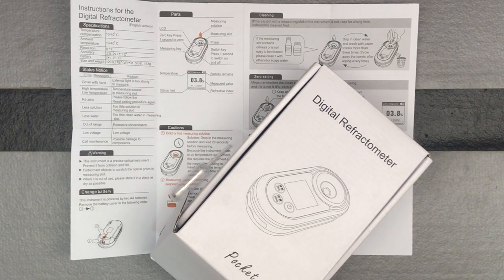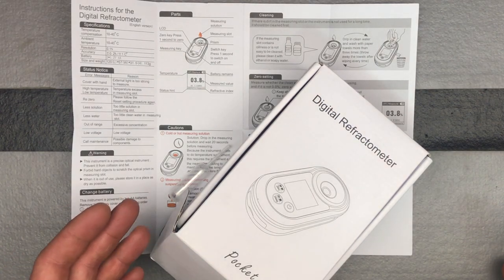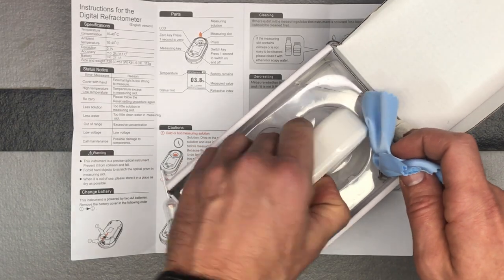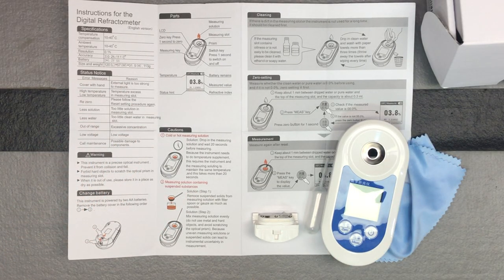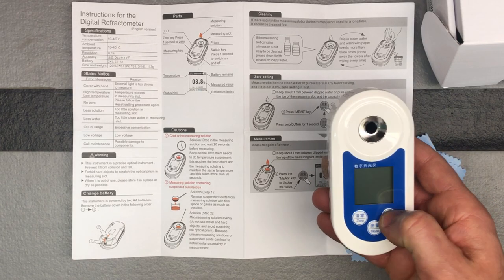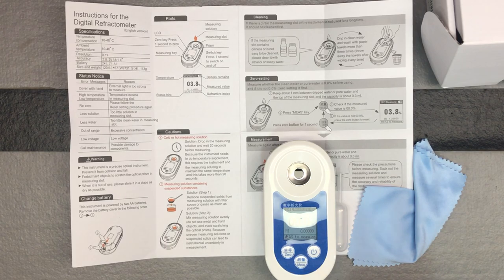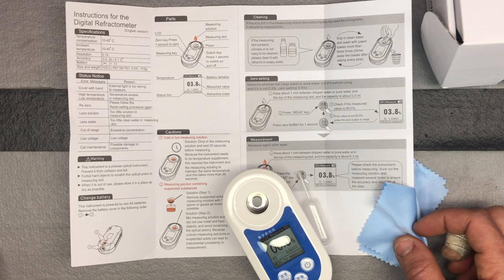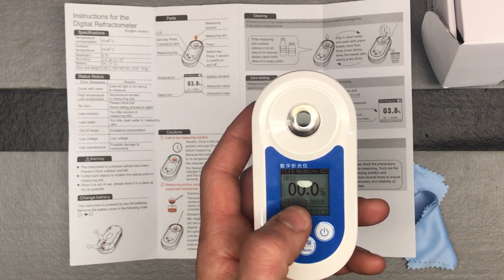Unboxing: Lnicez Instruments Digital Brix Refractometer, Range 0-55%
Lnicez Instruments Digital Brix Refractometer, Range 0-55%

Compact, lightweight design for easy portability. IP65 rating for protection against water and dust
Large LCD digital display, allows for easy to read measurements, temperature, and battery life. It features one button calibration, 2 drop sample size and a 2 second response time.
Applications include high concentration samples such as jam, marmalade, jelly, syrup, honey and concentrated juice. Ideal for winemakers, brewers and measuring cutting oils, organic solvents etc.
Accuracy: Brix ± 0.2%, Temperature: 10-40 °C, Range: 0.0-55.0%
Each unit is inspected by qualified technician under a ridged quality control process to insure its accuracy and performance.